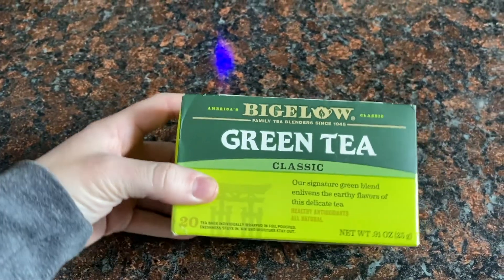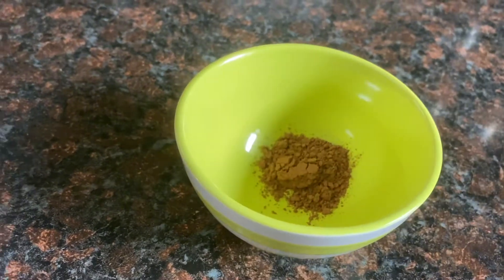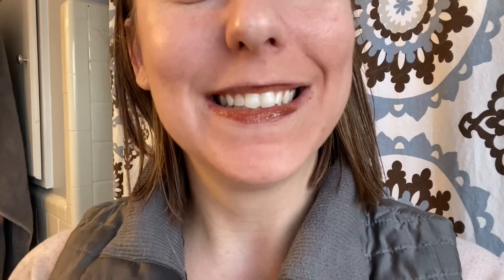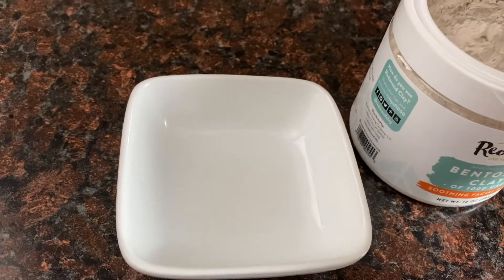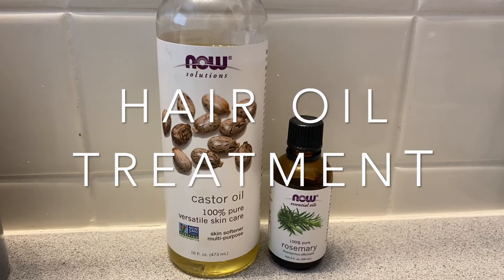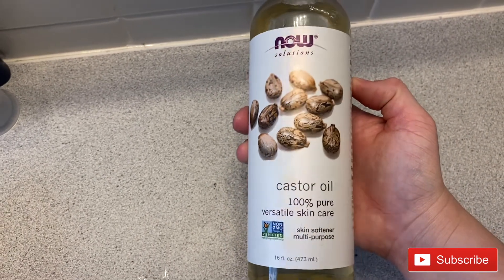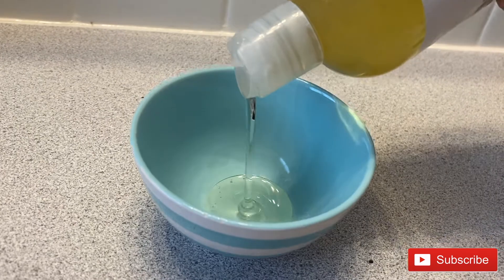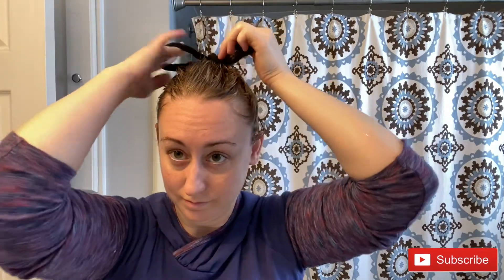5 EASY NATURAL 🌱 BEAUTY HACKS || GLOWING HAIR & SKIN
Hello 🌎,

I have 5 beauty tips that I add into my skincare routine that have helped me. These are from natural ingredients. I suffer from breakouts and dry itchy scalp and using these tricks have not only resolved some of my issues but have made my skin incredibly soft.